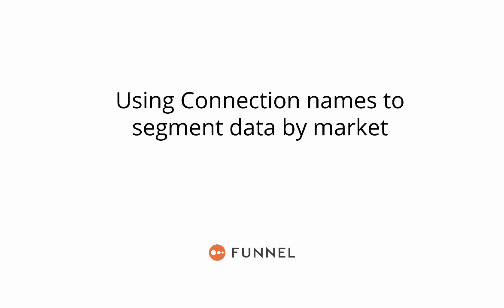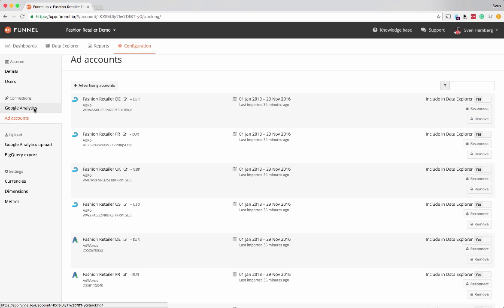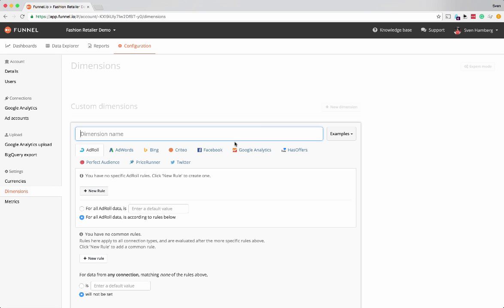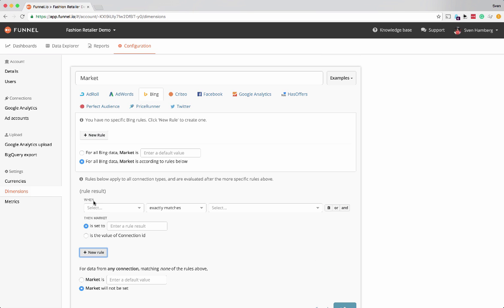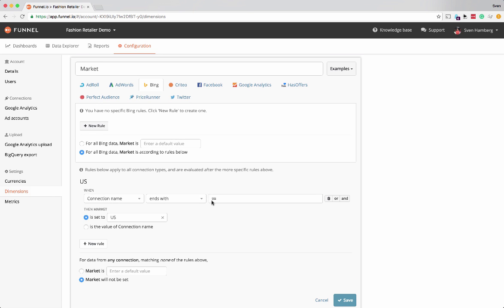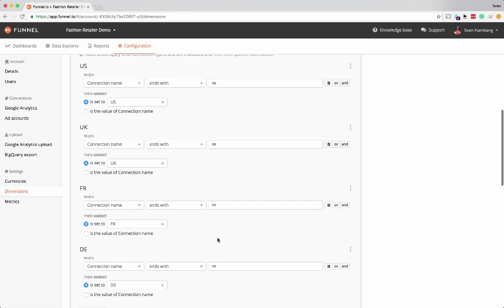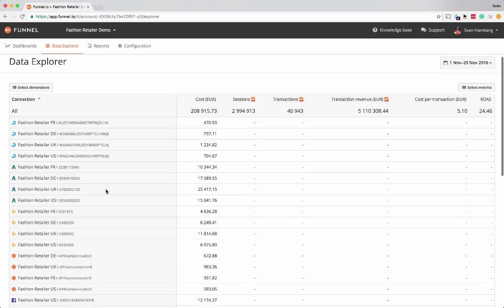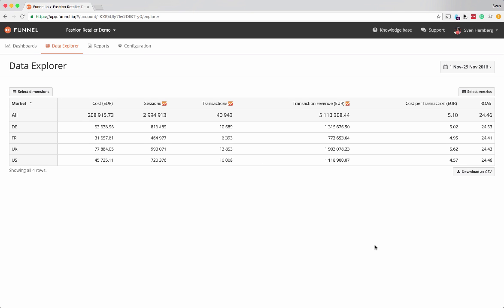Example of how to segment data by market in Funnel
Learn how to create a market dimension by using the names of your connections in Funnel.